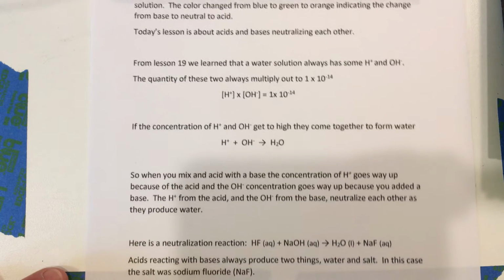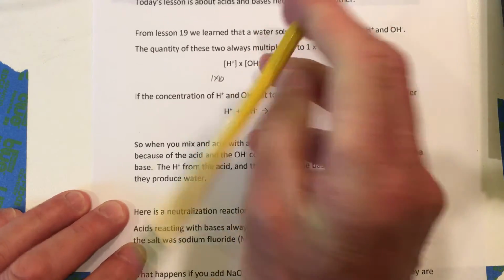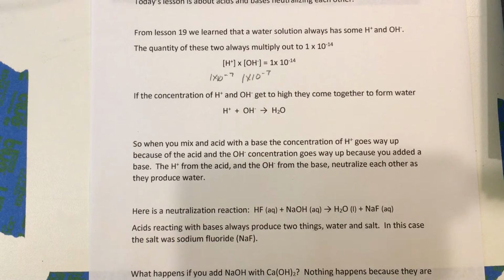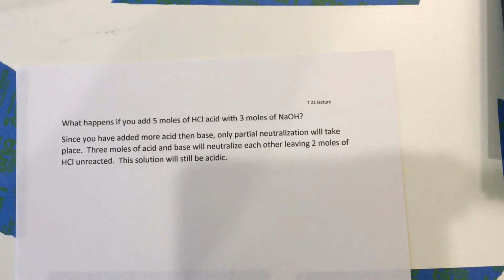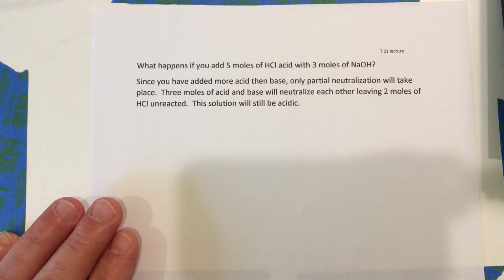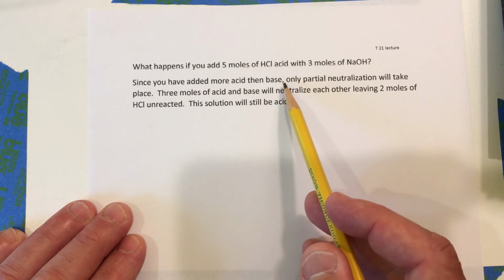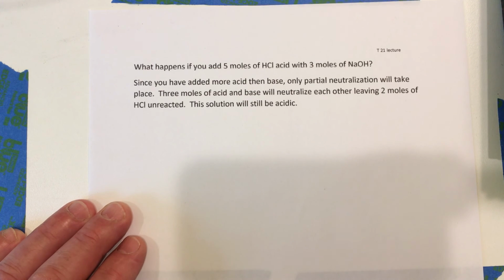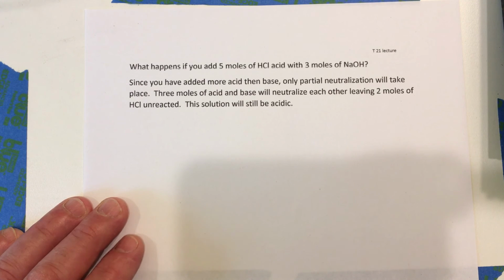Toxins 21 Neutralization